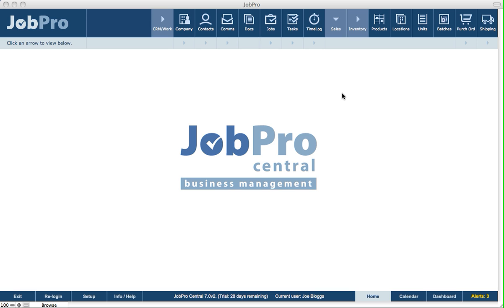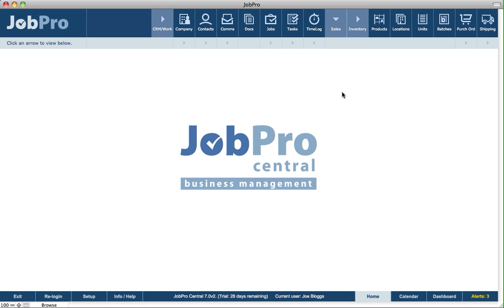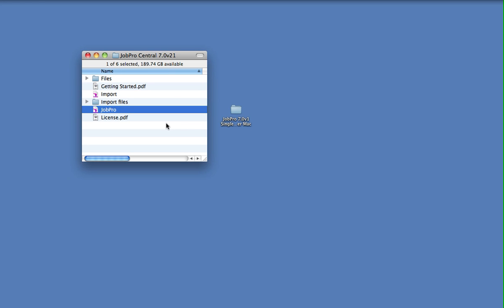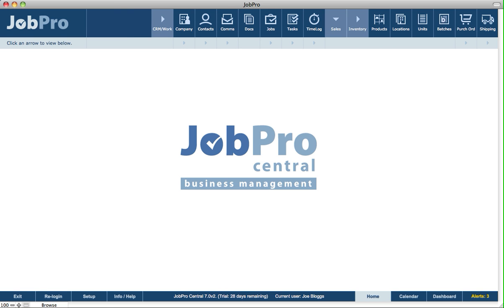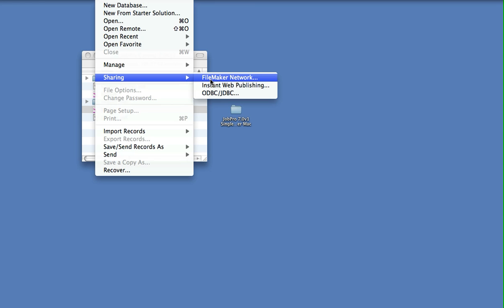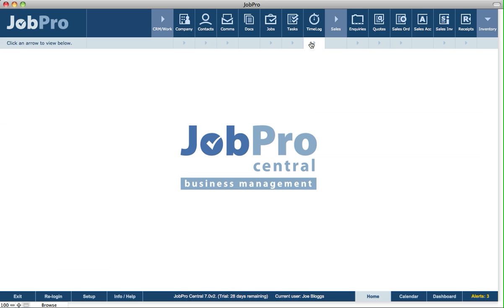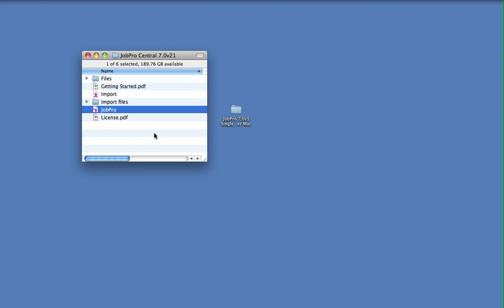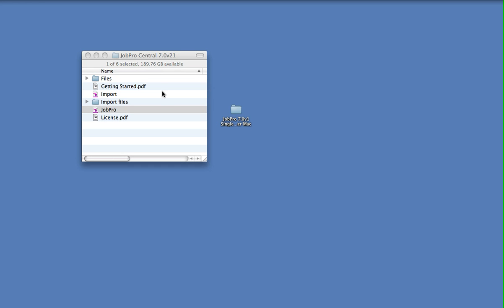Install JobPro MultiUser Using FileMaker Pro